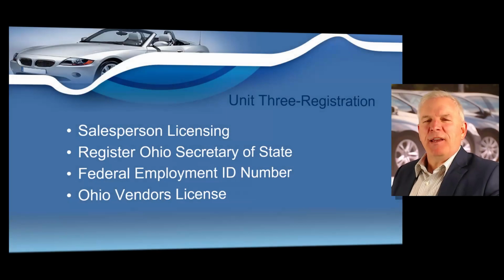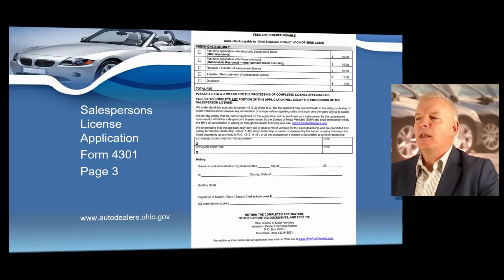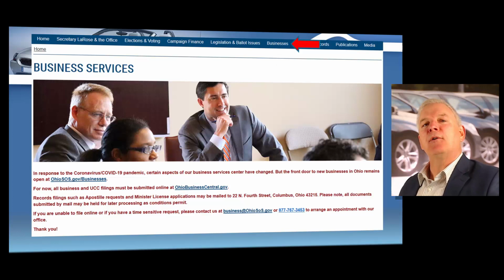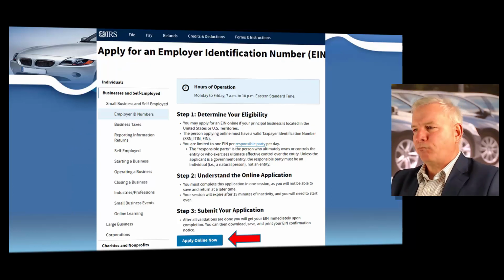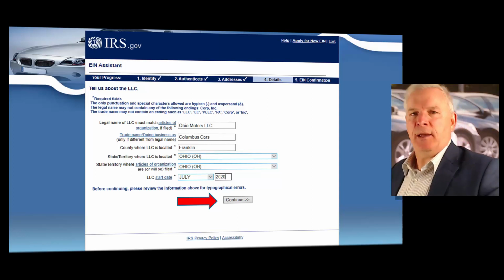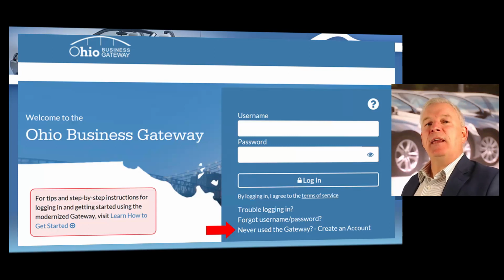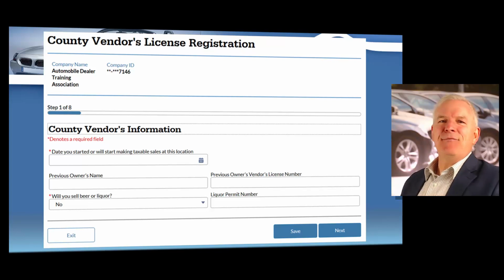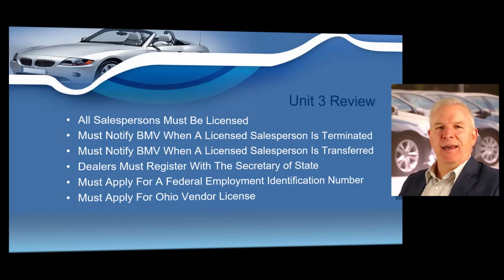Ohio Salesperson License Application for Ohio Dealers-Ohio Secretary of State, Vendor License App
This video explains the brand new Ohio Sales Person License Application that was just released. You will also learn how to register a dealership with the Ohio Secretary of State and how to obtain an Ohio Vendor Number. You can take your official Ohio Dealer License Training